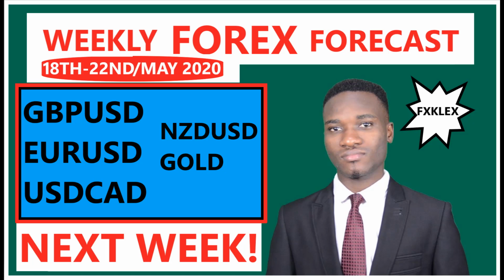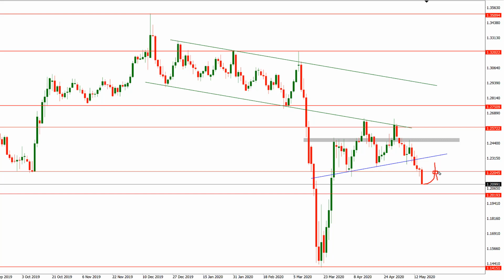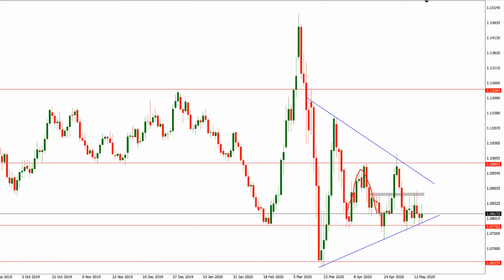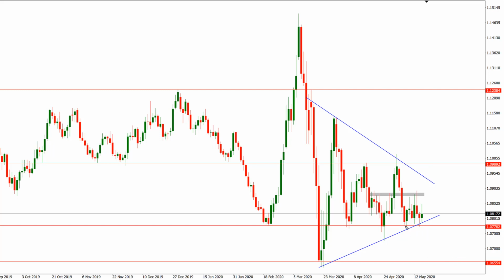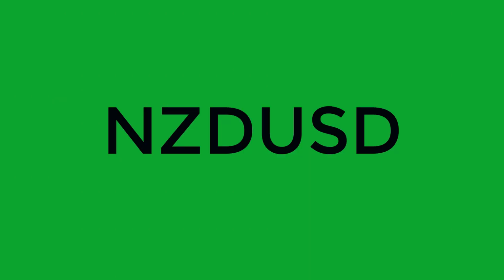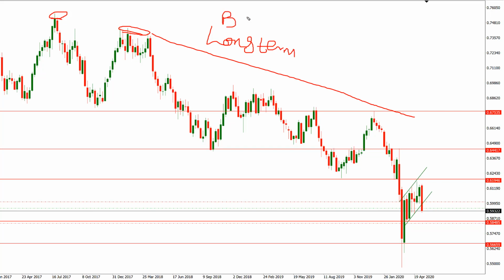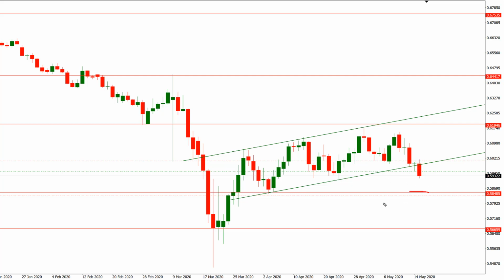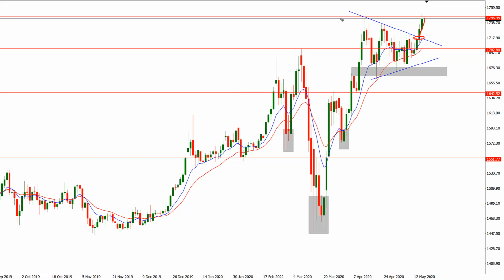Weekly Forex Forecast For 18th-22nd/May/2020